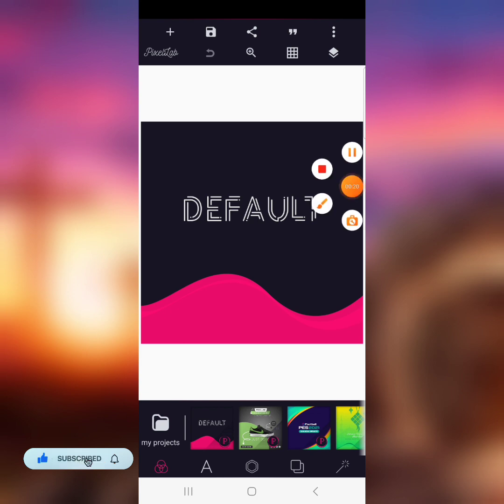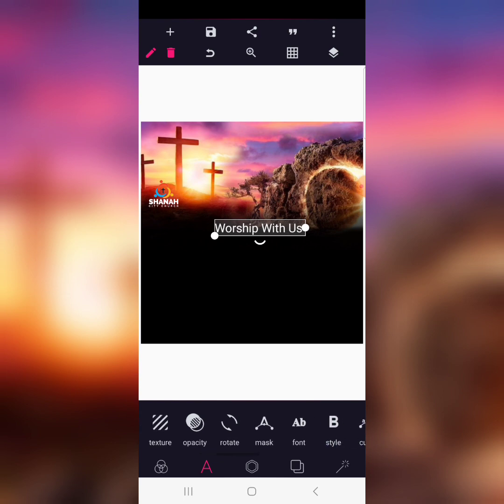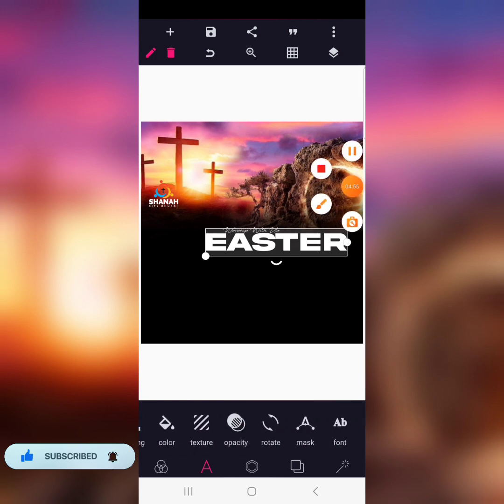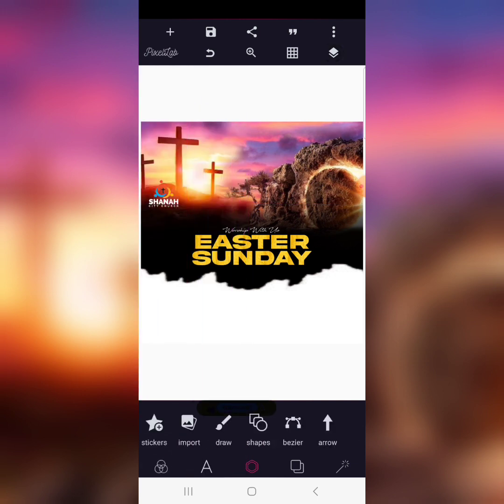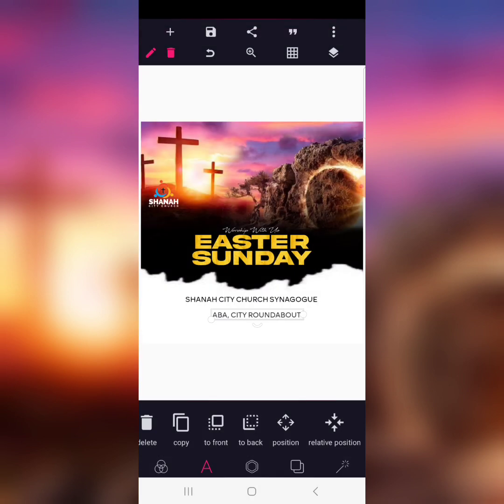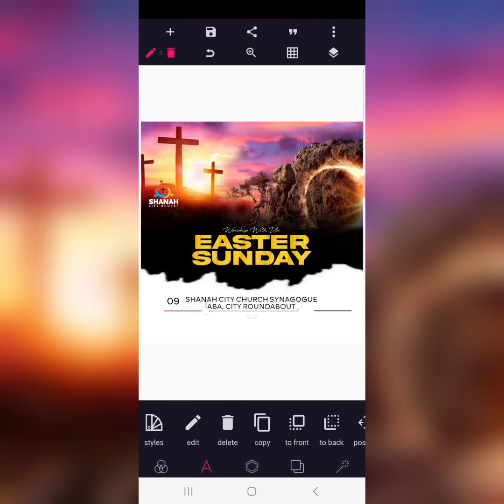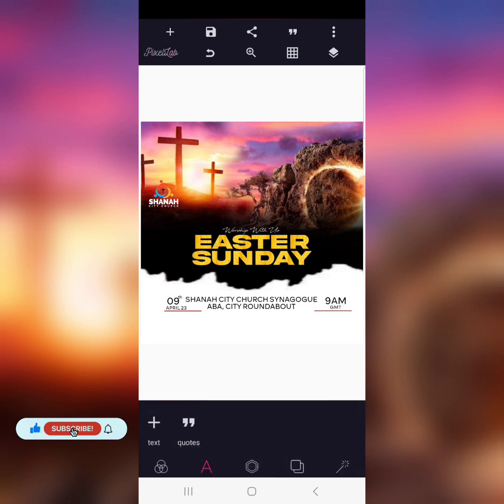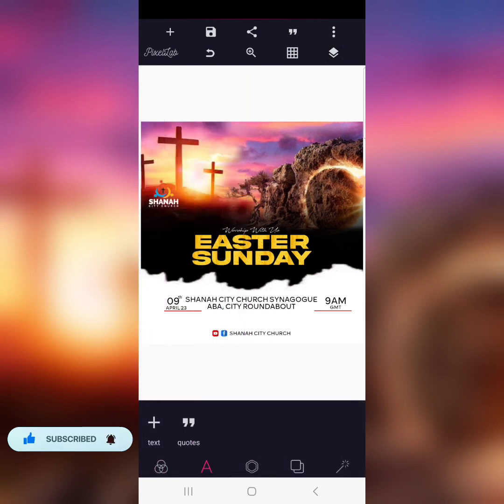How to design a Church flyer | Easter Sunday flyer on Pixellab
In this tutorial I will be showing you how simple it is to create a professional church flyer  on your Pixellab application.Pixellab is the best photo editing app for Android and  is Freely available on the Play Store. Also, you can use Pixellab to make designs for Facebook Post, Facebook Page Banner, Twitter Post, Twitter Banner, Instagram Post, Instagram DP, and more social media platforms.

Also watch